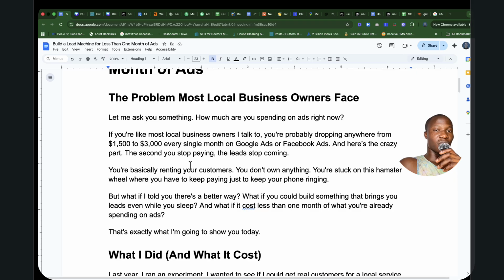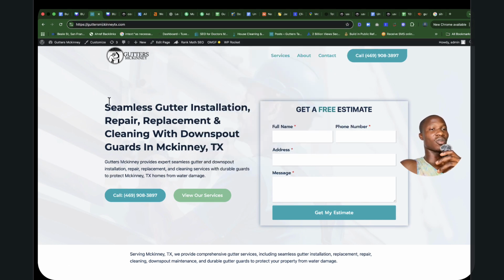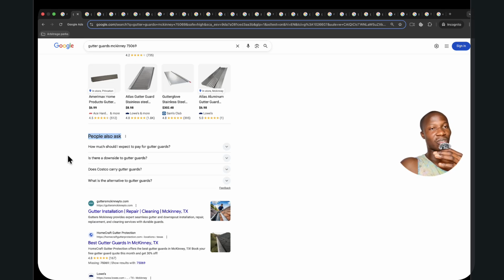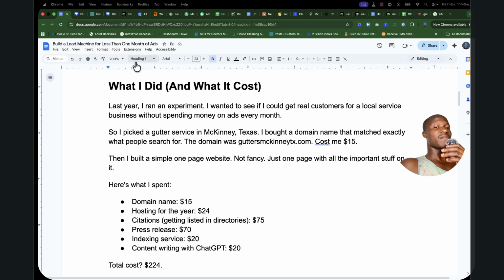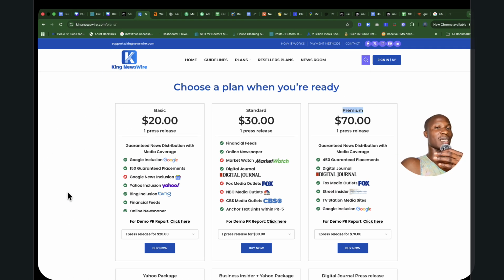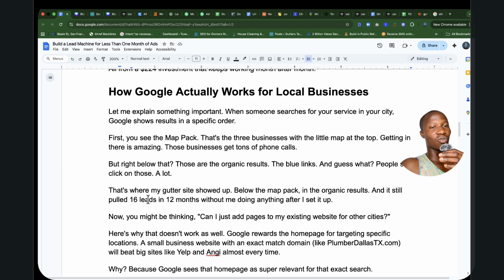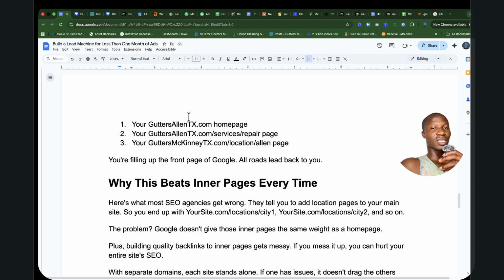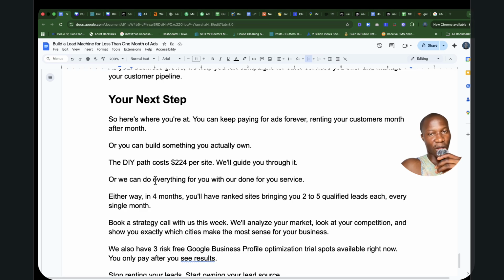Build a Lead Machine for Less Than One Month of Ads - SEO for Local Service Business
SEO for Local Service Business